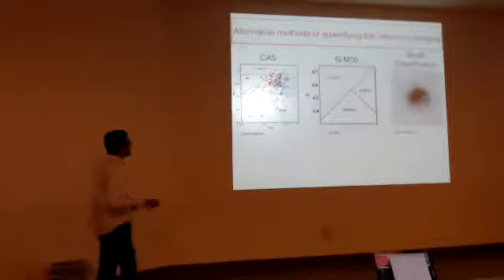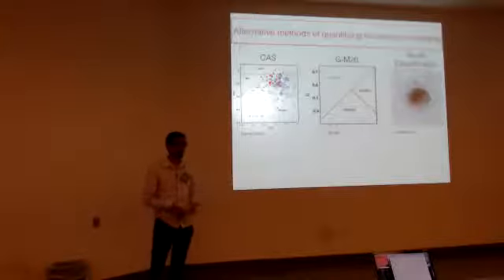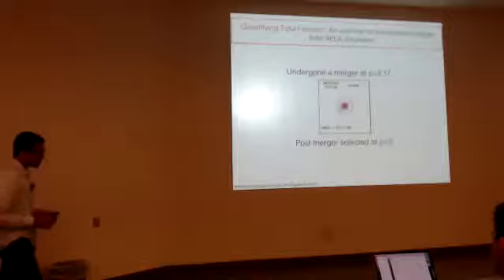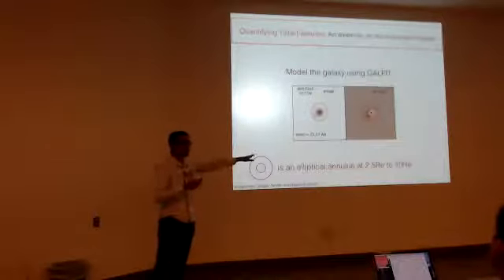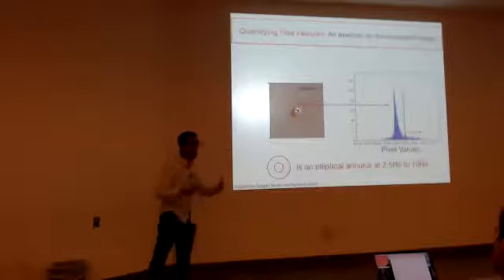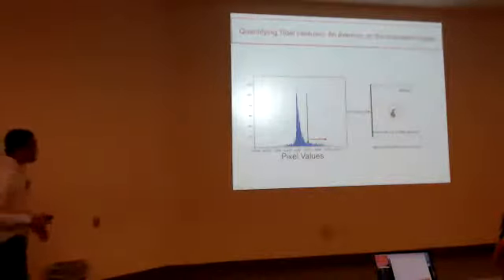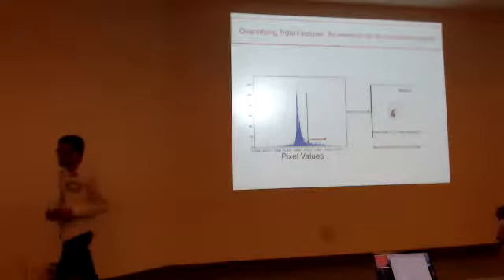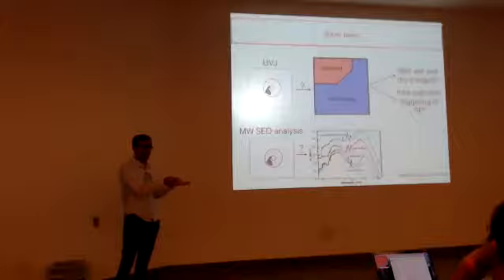Major Merging in CANDELS: Probing Tidal Features in HST and Simulations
Speaker: Kameswara Bharadwaj Mantha

Description: In this talk, I discuss a new method of identifying tidal features and quantifying them in a robust fashion using Hubble Space Telescope and hydrodynamic simulations.

Venue: Santa Cruz Galaxy workshop, Santa Cruz, California.